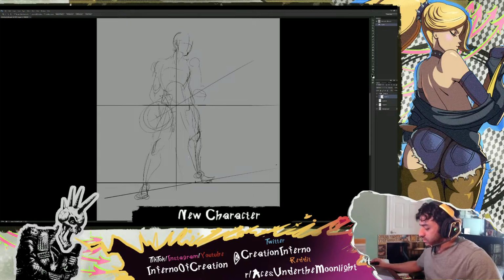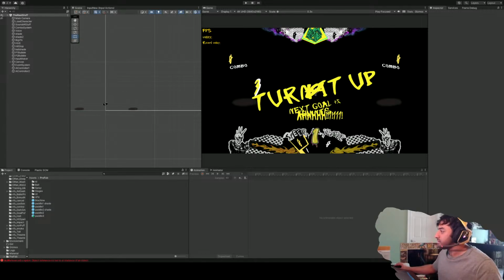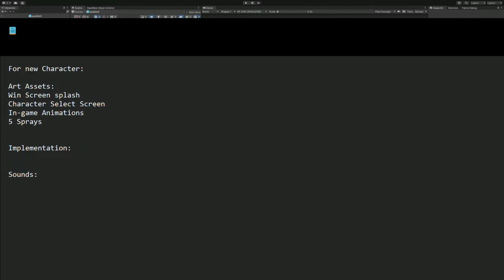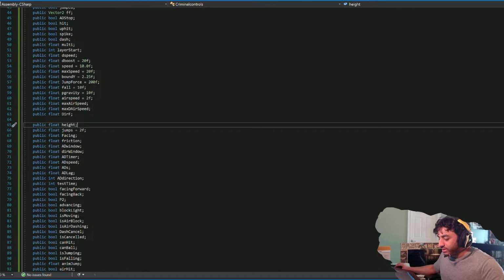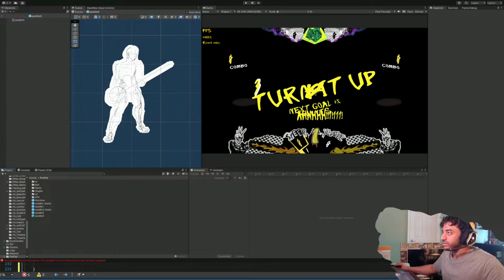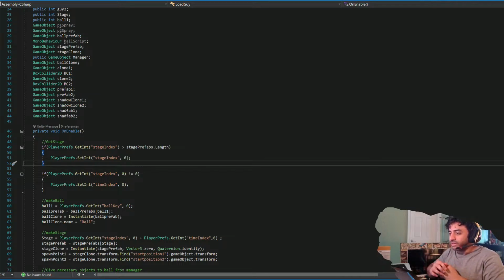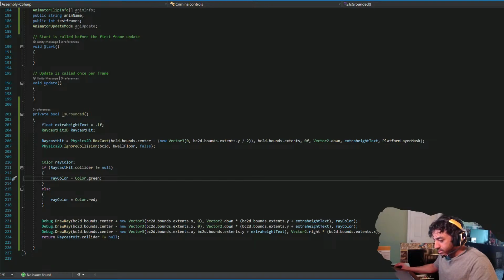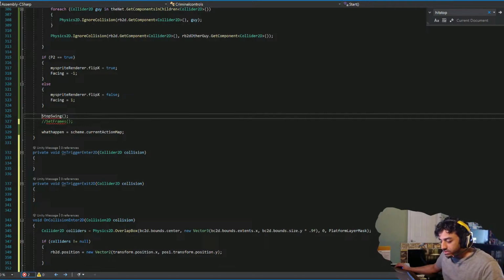Art| New Character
Making the new stage for Aces Under the Moonlight